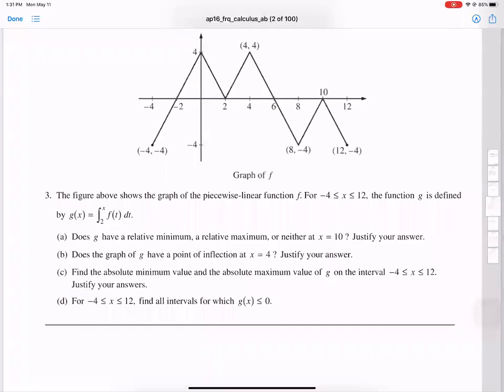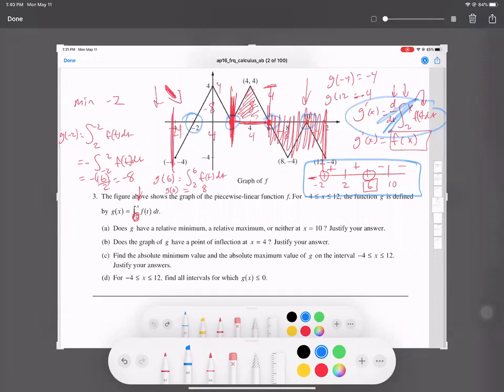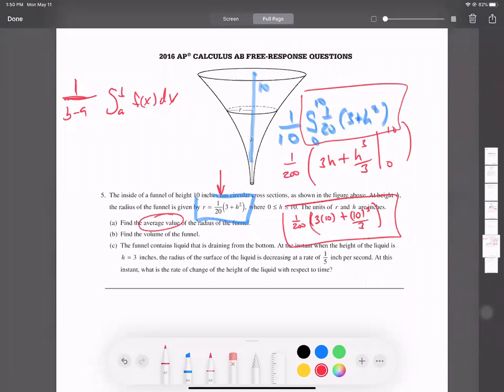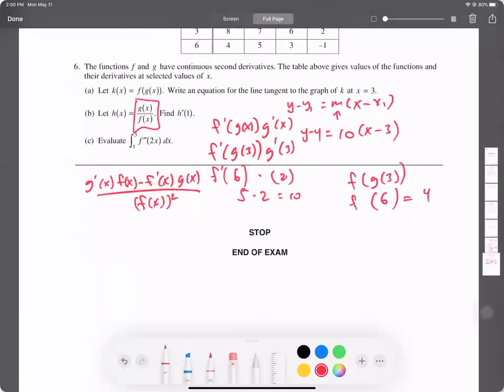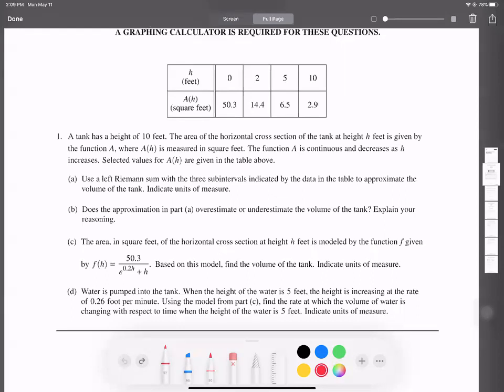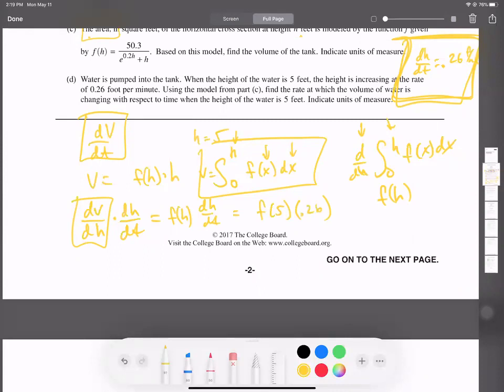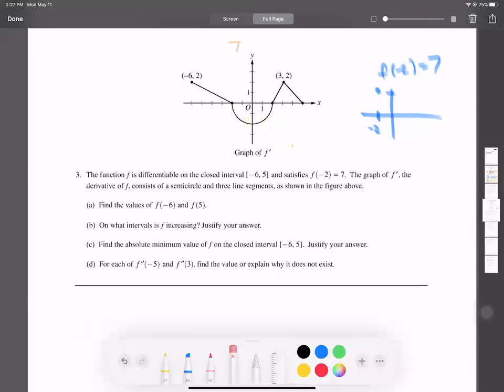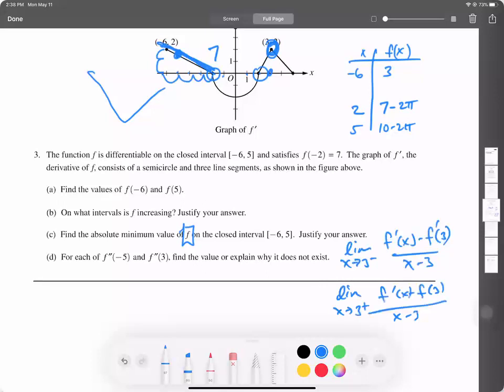Calculus AB FRQ Review Pt 1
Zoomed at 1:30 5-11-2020